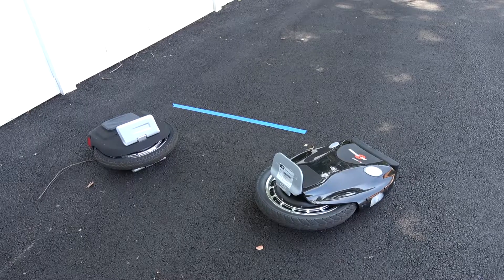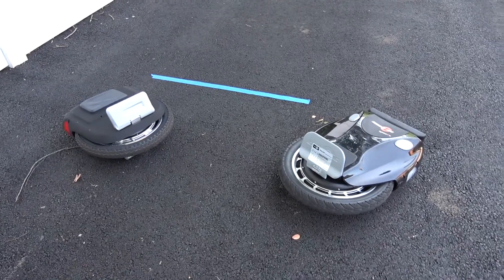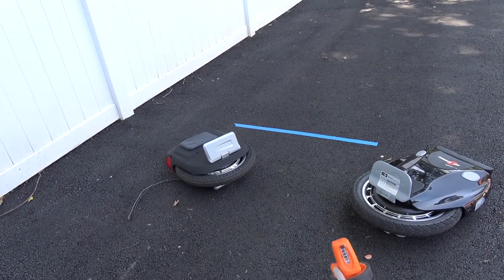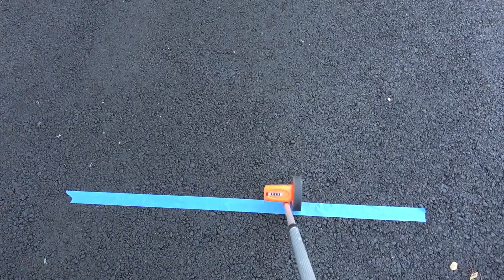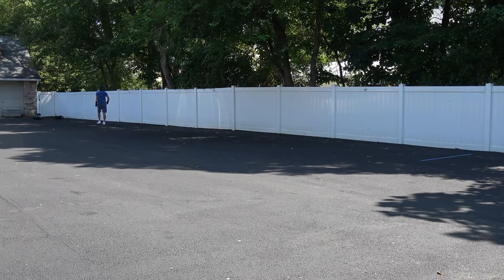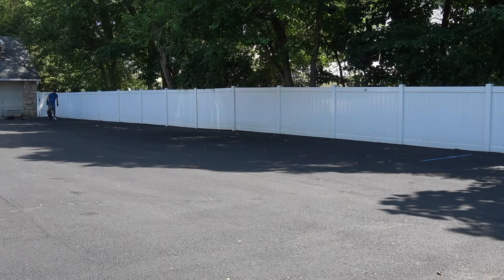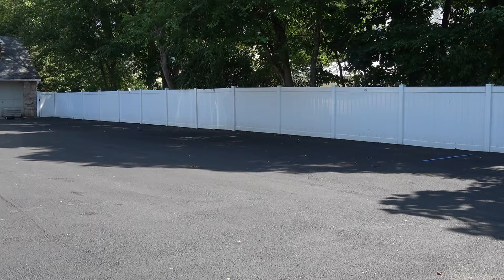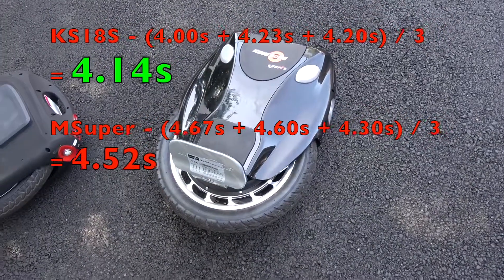King Song KS-18S vs Gotway MSuper V3s+ EUC Acceleration Test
If you are interested in Electric Unicycles, get a starter cycle from Amazon

King Song KS-18S vs Gotway Msuper V3s+
King Song averaged 4.14 seconds with 4.00, 4.23, and 4.20 seconds
vs
Gotway averaged 4.52 seconds with 4.30, 4.60, and 4.67 seconds

King Song Artwheel branded 18 (non S) on Amazon
Gotway Msuper on Amazon